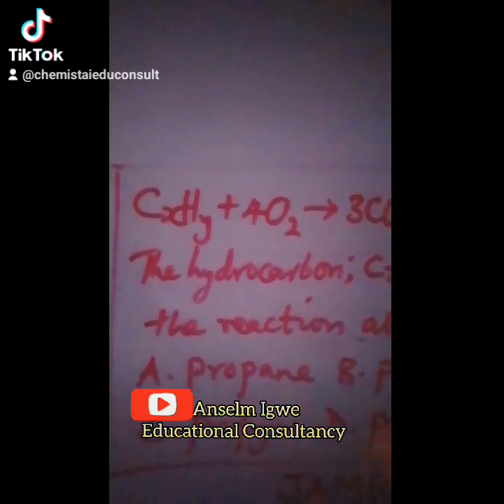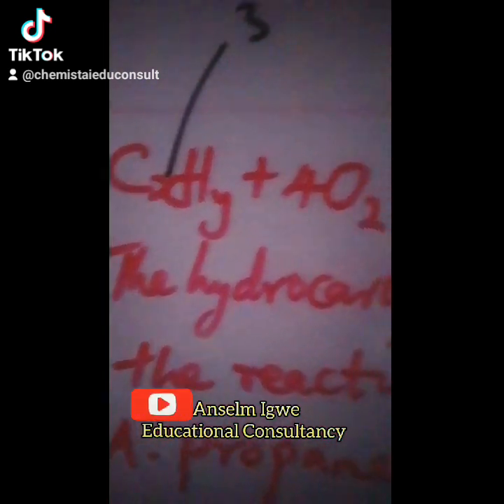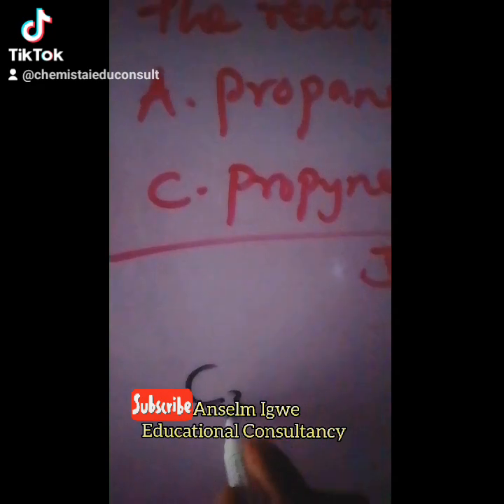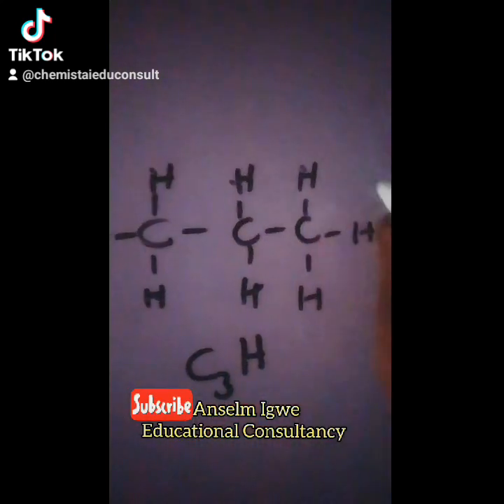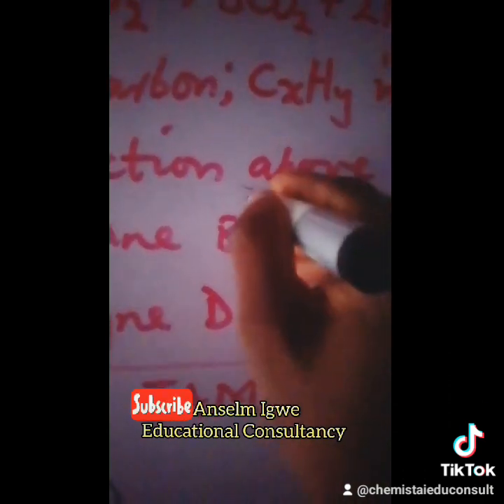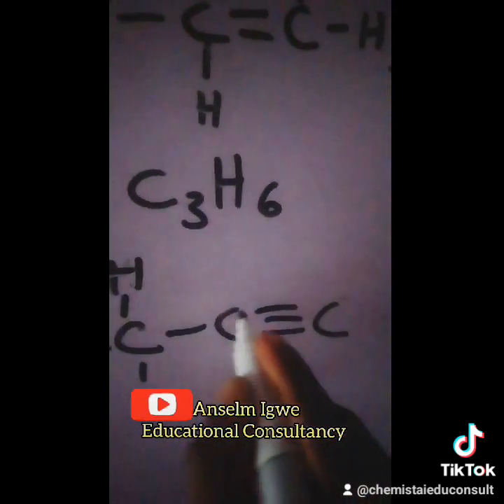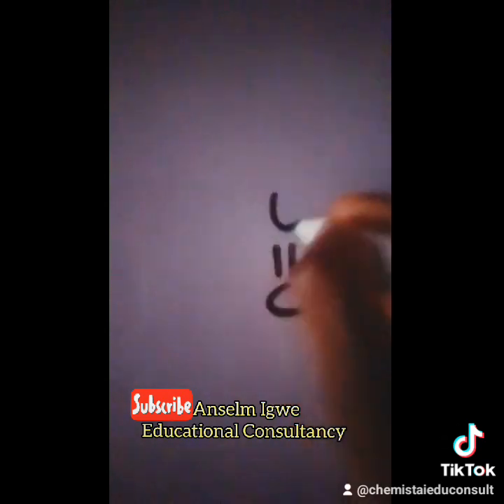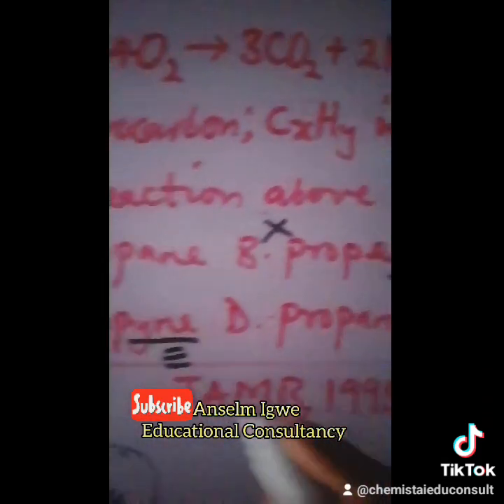Finding x and y in CxHy